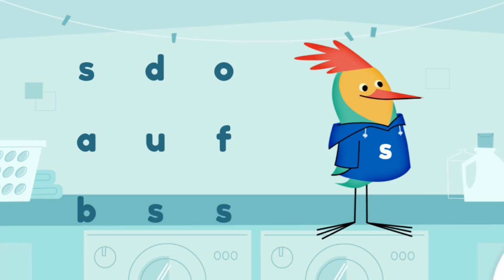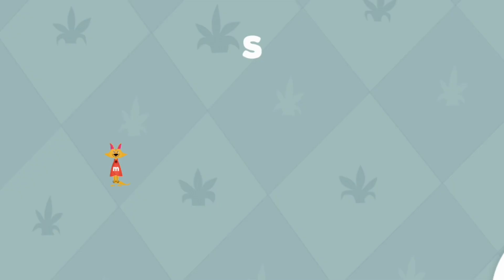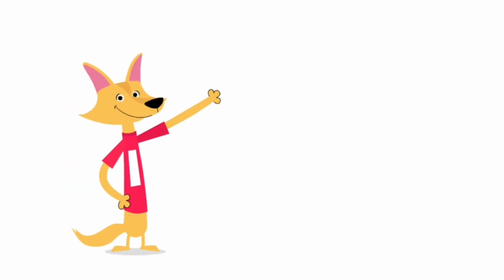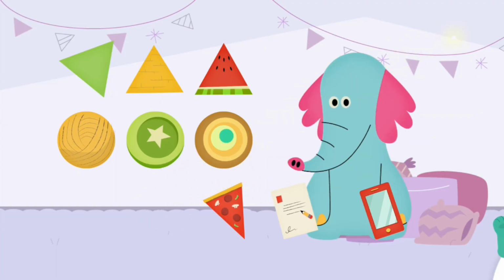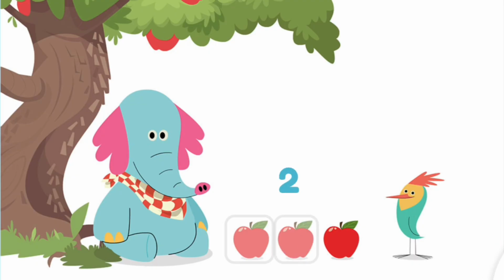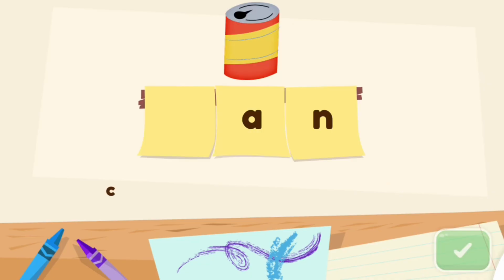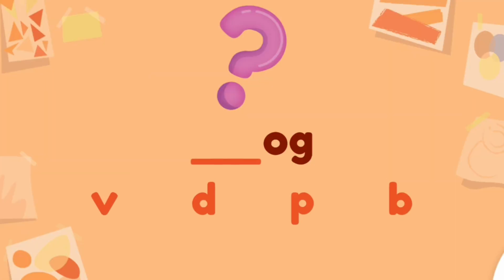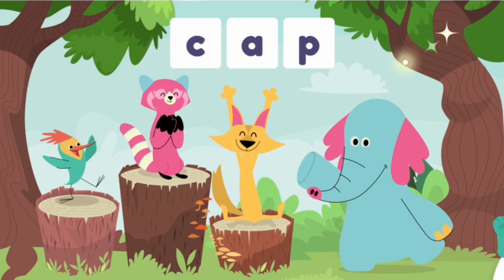Learn Phonics, Counting, Shapes, Colors and More | Fun Learning for Kids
Welcome to a world of fun learning! 🌈
In this video, kids will learn phonics sounds, counting numbers, shapes, and colors — all in one exciting video! Perfect for toddlers and preschoolers, this video helps children build early learning skills while enjoying cheerful animations and catchy tunes. 🎶✨

👉 What’s inside:
🔤 Learn phonics A–Z
🔢 Count numbers 1–10
🔺 Identify shapes and colors
🎨 Fun visuals and sounds to keep kids engaged!

Let’s learn, sing, and play together! 💖